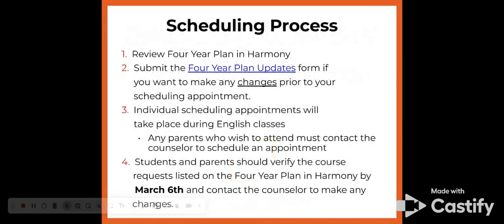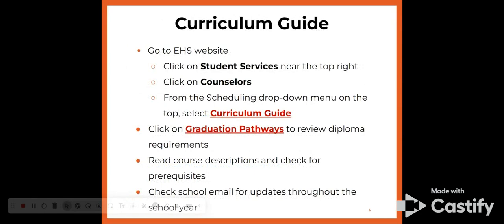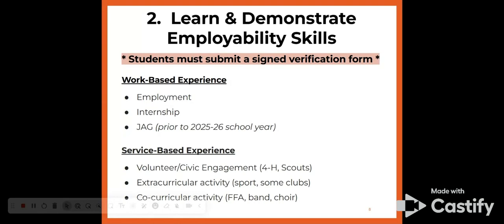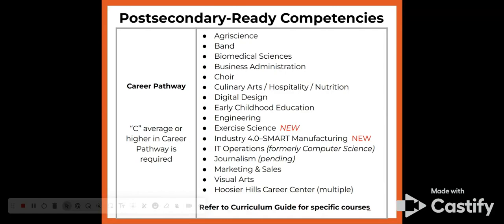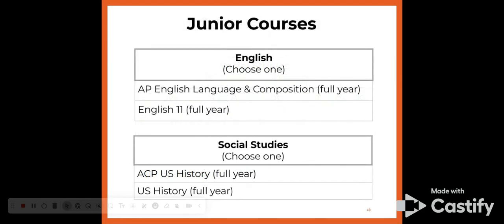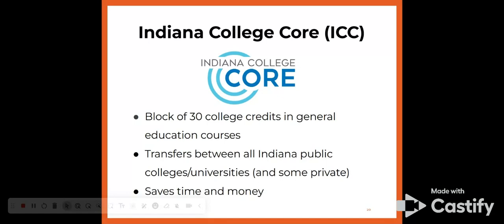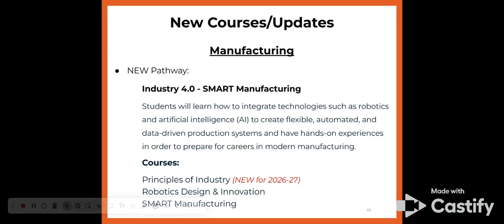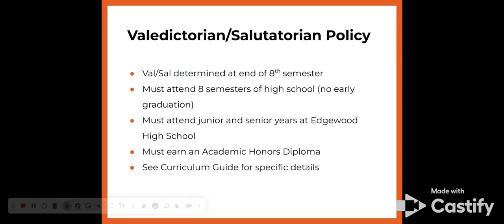Scheduling for 2026-27: Juniors & Sophomores